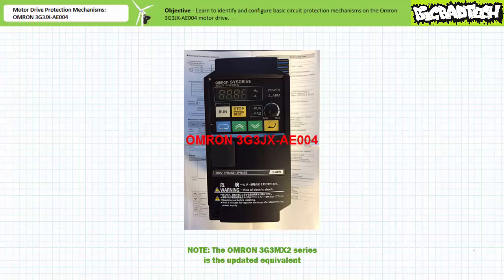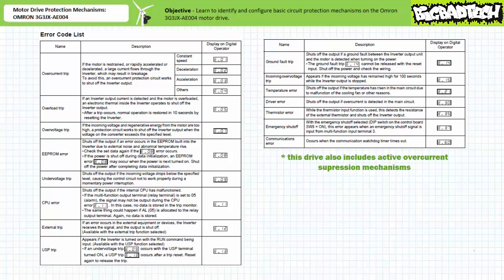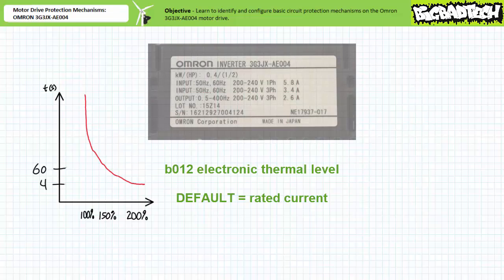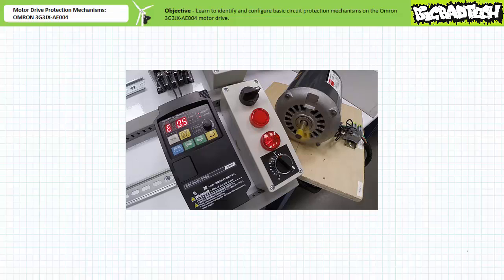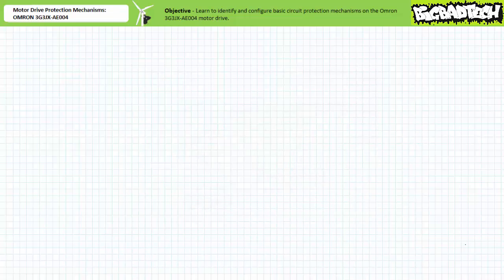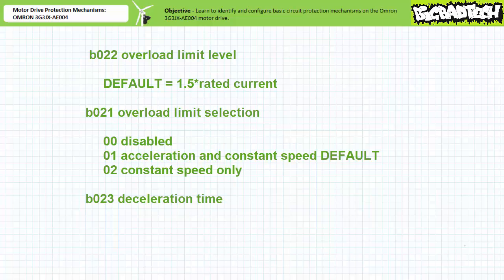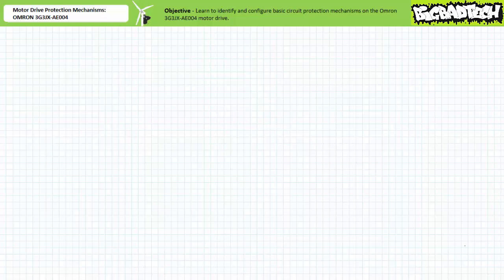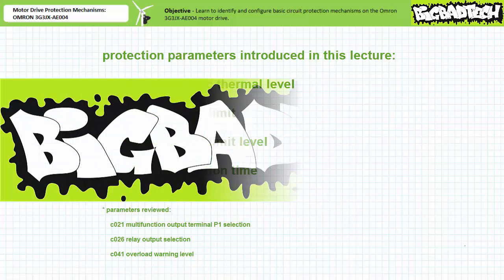Motor Drive Protection Mechanisms: Omron 3G3JX-AE004 (Full Lecture)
In this application exercise we'll learn to identify and configure basic protection mechanisms on the Omron 3G3JX-AE004 motor drive. We'll learn to read error codes associated with important fault conditions, examine the response to an overload trip, discuss early overload warning mechanisms, and demonstrate the active overload limitation response employed by the Omron 3G3JX-AE004 motor drive. (Full Lecture)

NOTE: The Omron 3G3MX2 series is the updated equivalent.